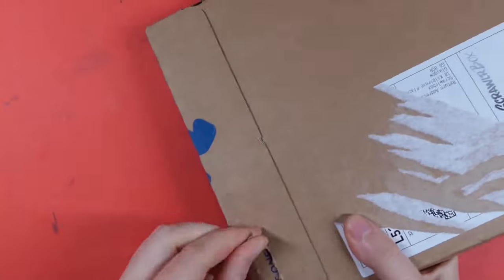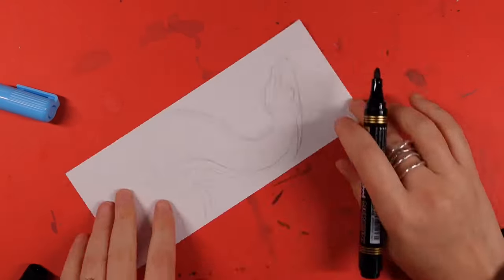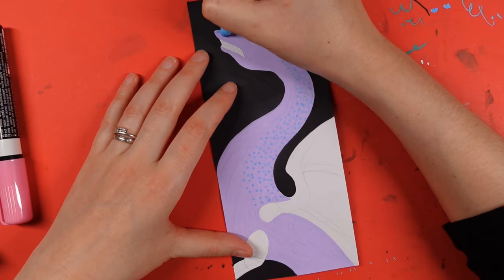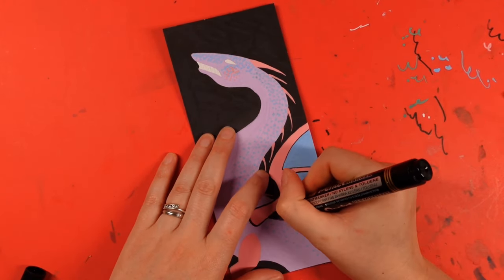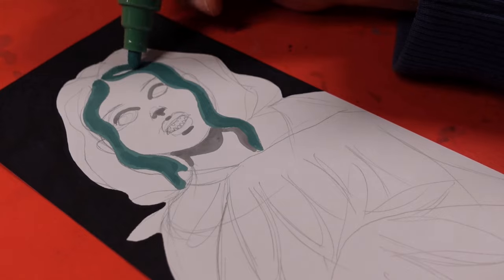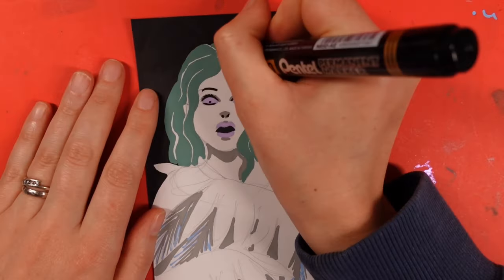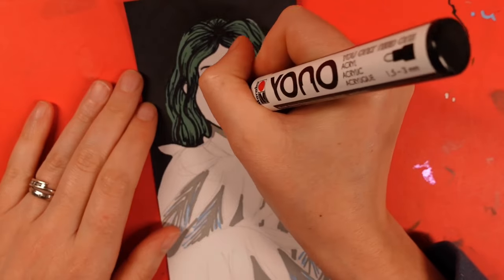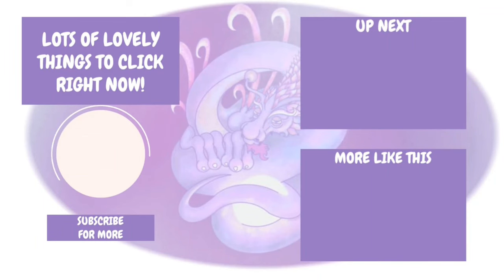scrawlrbox October 2022 and scrawlrchallenge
Its Scrawlrbox time again!
Another fun box where I get to try a brand of a medium I haven’t used before!
I hope you enjoy the unboxing and what I create with this months supplies!
I’m looking forward to playing a little more with these in another video!

it's my personal referral link so at no extra cost to yourself I get points towards my subscription plus you get £3 off your first box for everyone who signs up using this link!